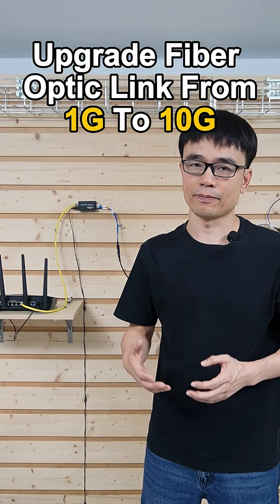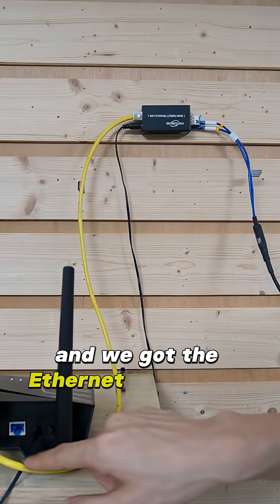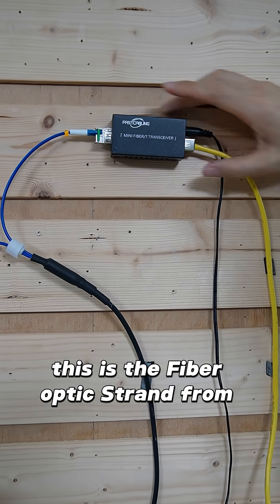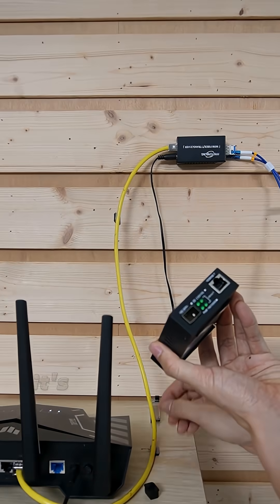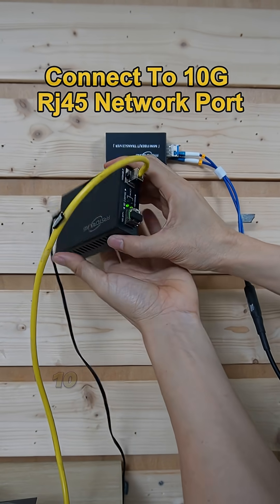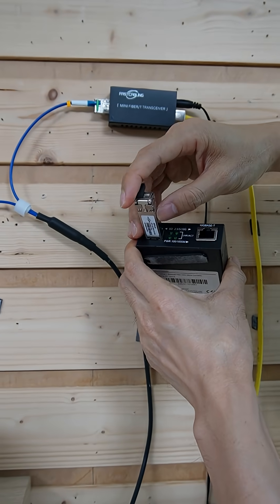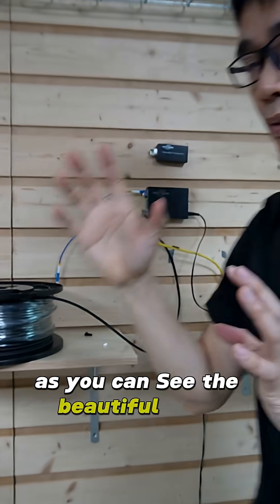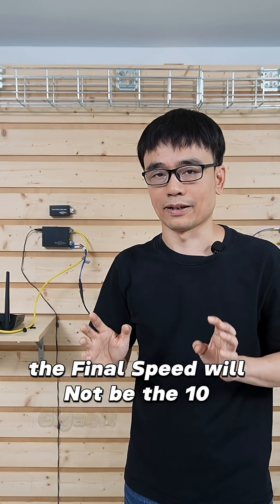Upgrade Fiber Speed from 1Gbps to 10Gbps in Minutes! 🚀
Need faster internet between two buildings? Watch how we upgrade a fiber optic link from 1Gbps to 10Gbps—without replacing the fiber cable! We’ll walk you through the current setup, the gear you’ll need (like SFP+ transceivers and 10G media converters), and important tips to ensure full 10Gbps performance. Simple changes, massive speed boost!

10Gbps upgrade
fiber optic speed upgrade
SFP+ transceiver
media converter 10G
network speed boost
fiber optic connection
gigabit to 10 gigabit